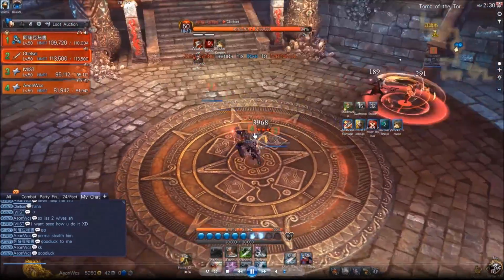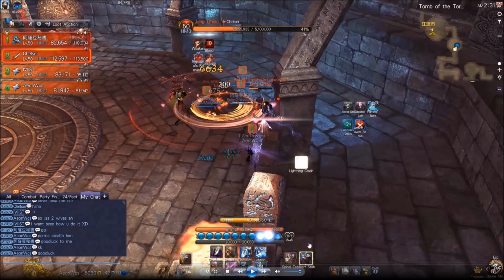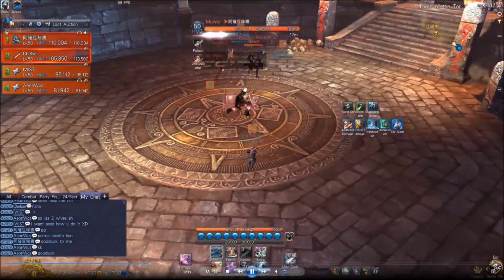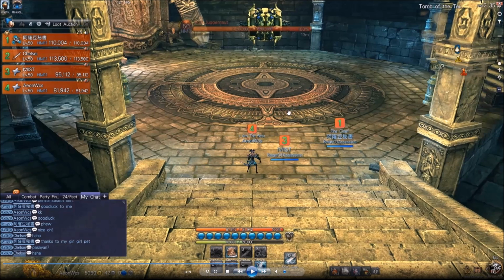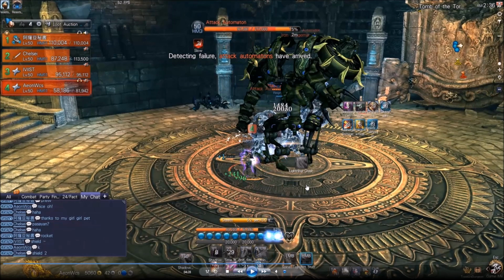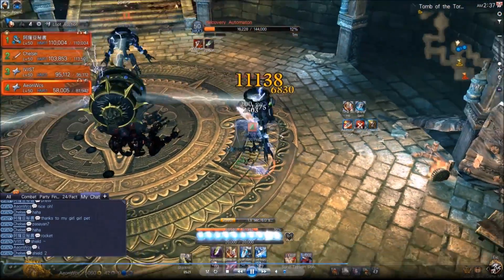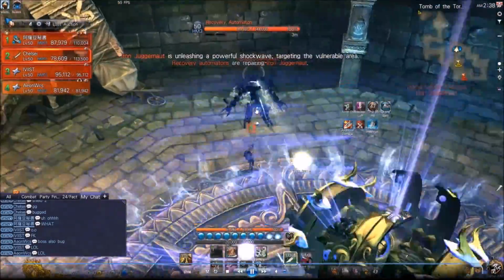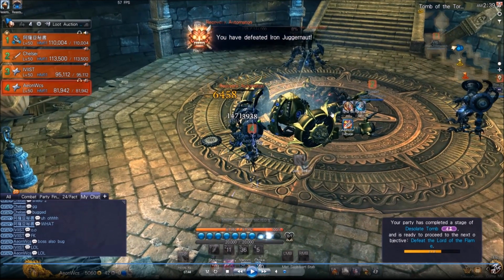[TW] BnS Desolate Tomb Guide Part 1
-- for more FAQ!

sorry i have to break into 2 parts because trust me, last boss mechanics will blow your freaking brains out. Stay tune for part 2!

Recommended AP:
600 for 6man
650 for 4man